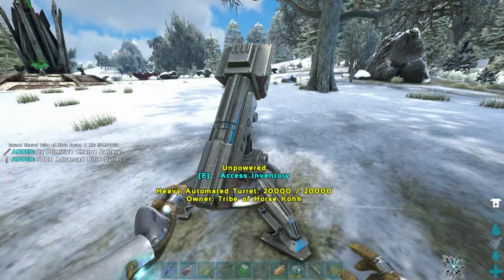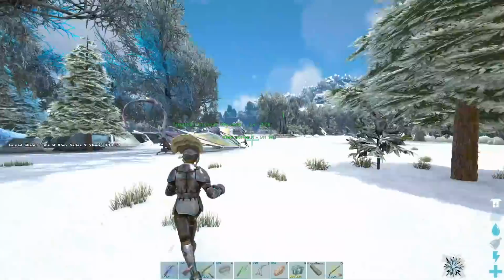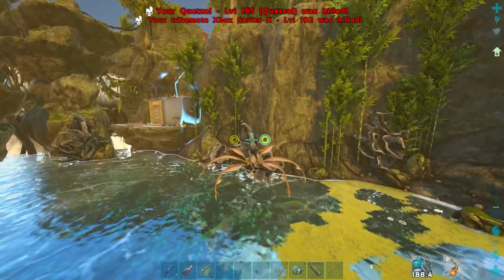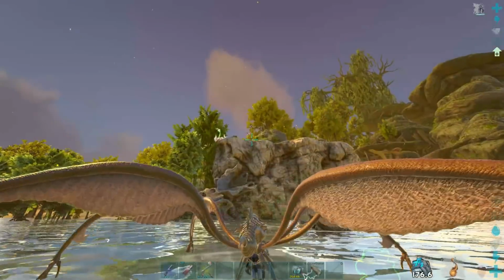Online Raiding Toxic Tribe. They Tried To Counter | ARK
YES THIS IS MY DISCORD :) ^
Come hang out or if you got a question here's the place to do so!

Songs;
Tranquillity - Chill Lofi Hip Hop Beat
(Prod. Riddiman)
NCS - Chill Guitar Beat To Start The Week
@Canton Nader